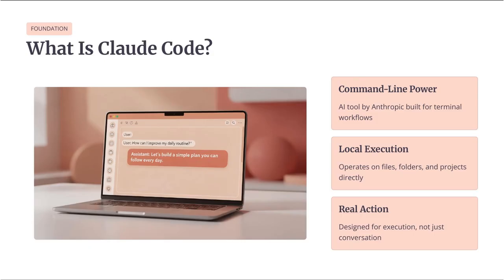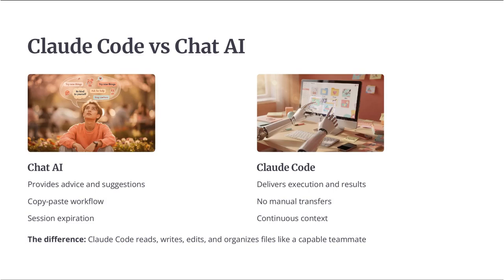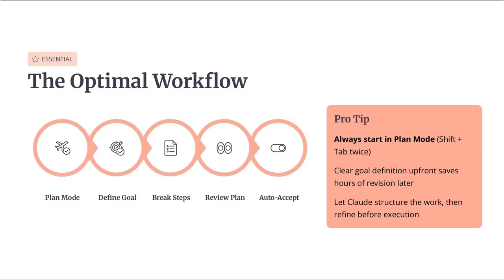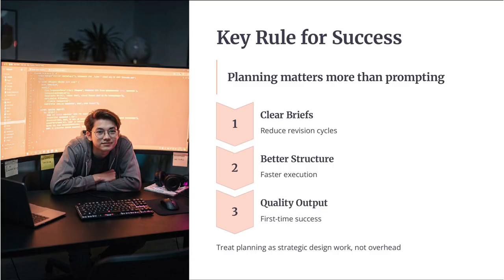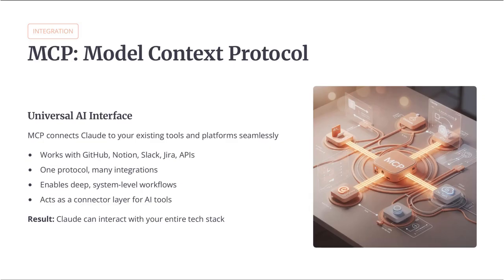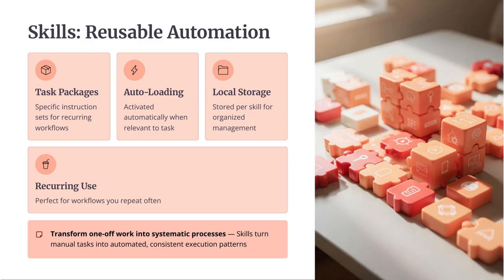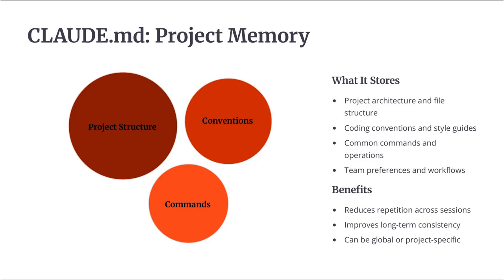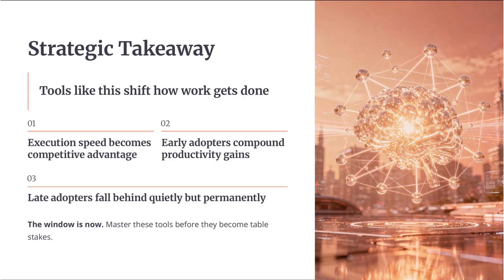How to Master Claude Code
Most people are using AI the wrong way.

They treat it like a chat window — ask a question, copy an answer, paste it somewhere else, repeat. That’s not leverage. That’s friction.

Claude Code changes the model entirely.

Instead of talking to AI, you 𝘄𝗼𝗿𝗸 𝘄𝗶𝘁𝗵 𝗶𝘁 𝗶𝗻𝘀𝗶𝗱𝗲 𝘆𝗼𝘂𝗿 𝘁𝗲𝗿𝗺𝗶𝗻𝗮𝗹, where real execution happens. It reads, writes, refactors, and organizes real files. It plans first, executes end-to-end, and keeps context across tasks. No copy-paste loops. No constant re-explaining.

The biggest mindset shift? Stop prompting. Start designing outcomes.

When you begin in plan mode, define the goal clearly, and let the system execute, productivity compounds fast. This isn’t about writing code faster — it’s about removing coordination overhead from knowledge work.

AI is no longer just an assistant. It’s becoming a teammate that actually ships.

Those who understand this shift early won’t just move faster — they’ll operate at a completely different level.

— Vivian Aranha
Founder, School of AI